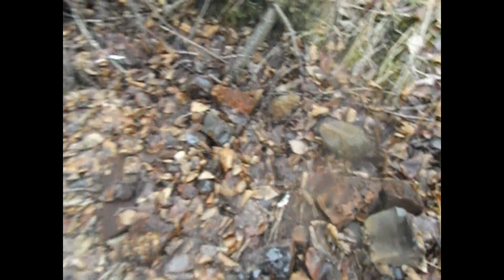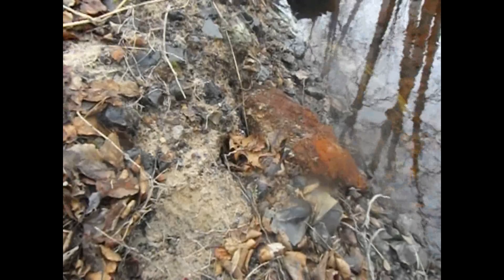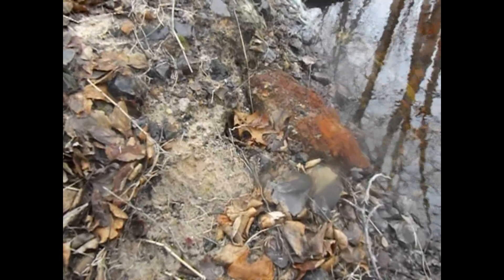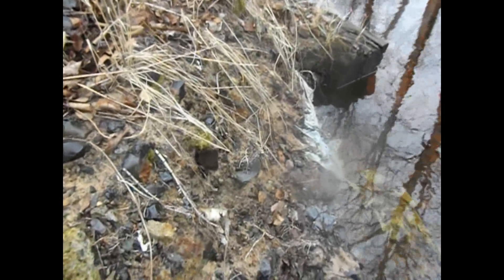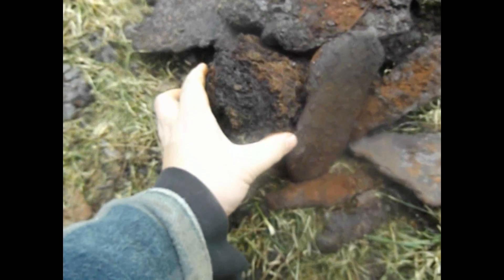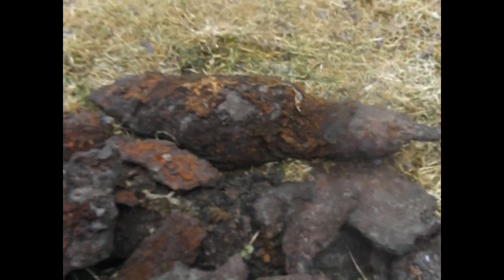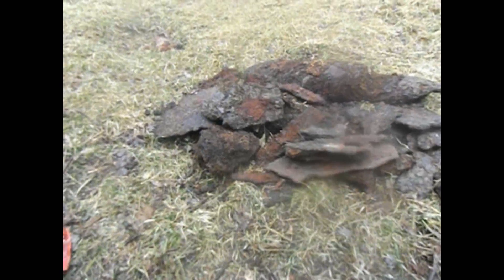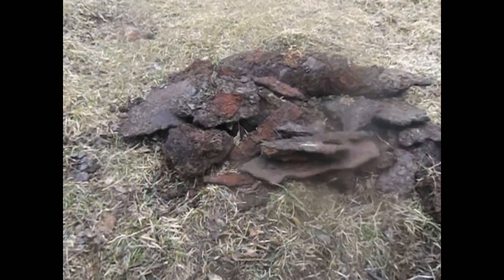Bog Iron: Survival Blacksmithing Material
Whether you're talking about survival smelting or just using historical iron to make historical weapons, armor, and items, bog iron is definitely an option. Where to find it is here.